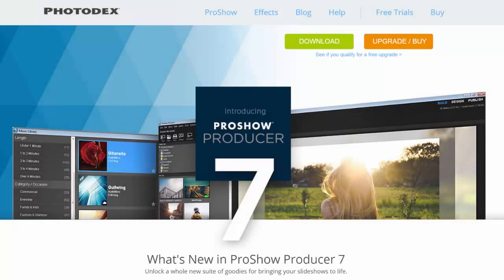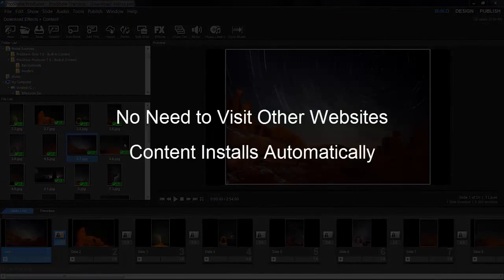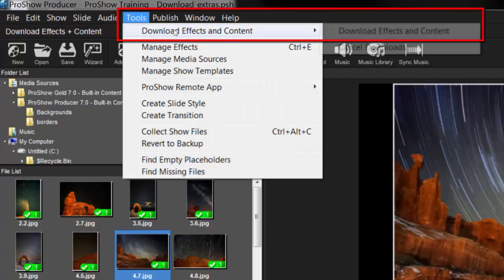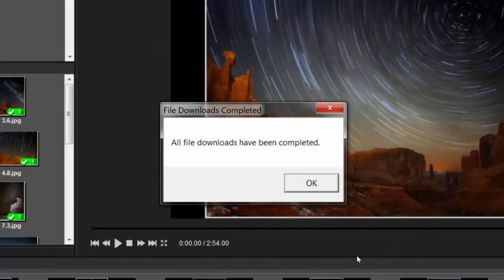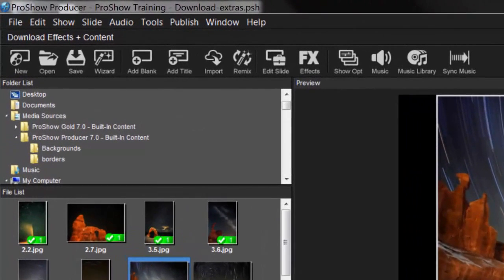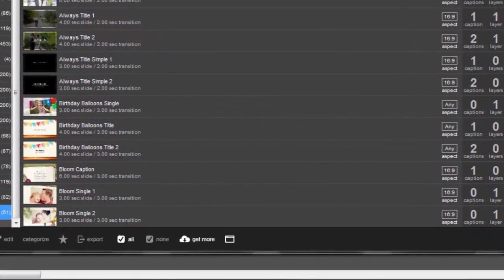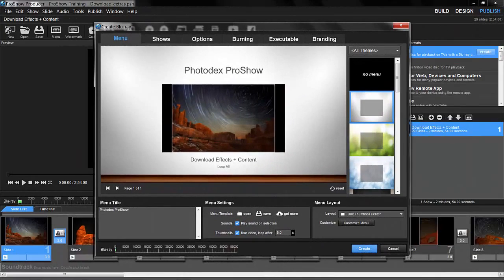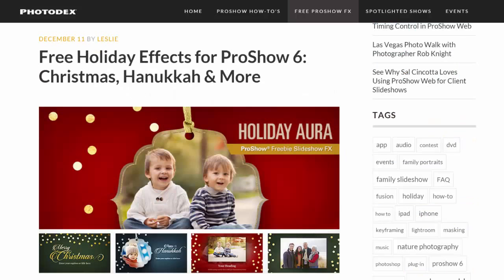ProShow 7 Training Video: Download FX and Content Feature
Learn how to download free FX and content to use in your slideshows in ProShow 7. This video walks you through the process.